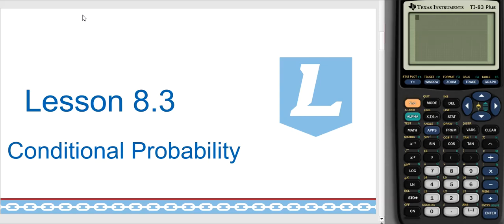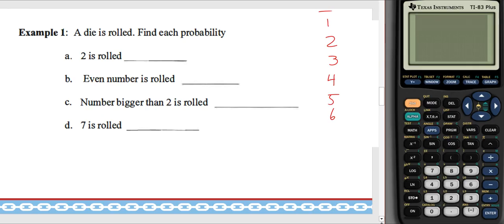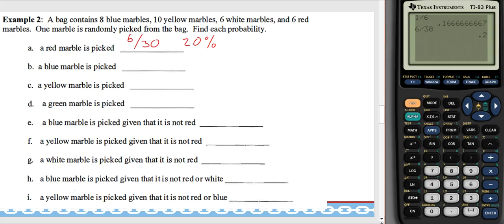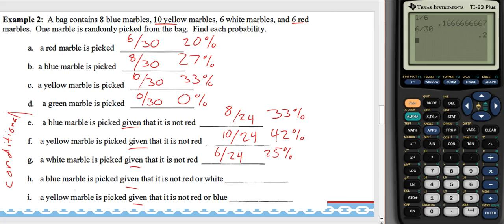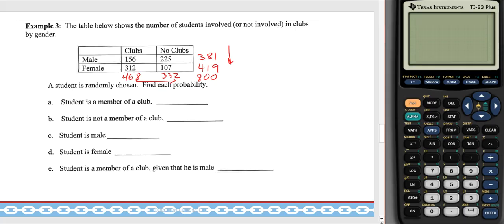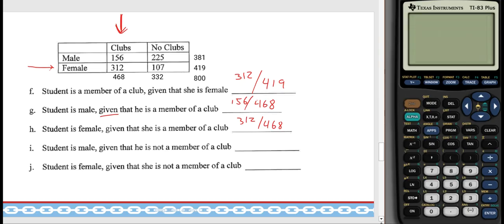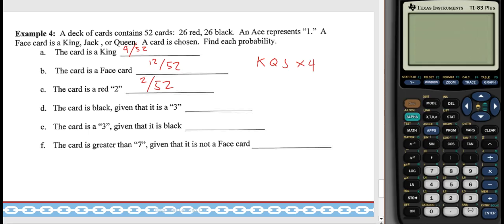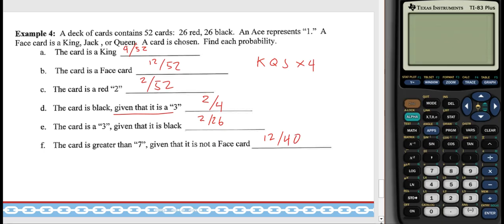Lesson 8.3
Probability and Conditional Probability